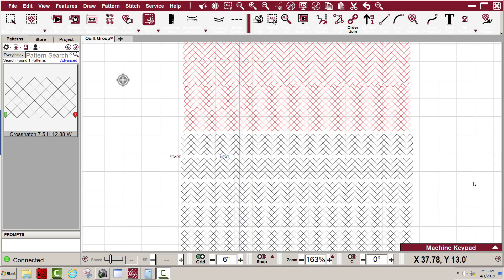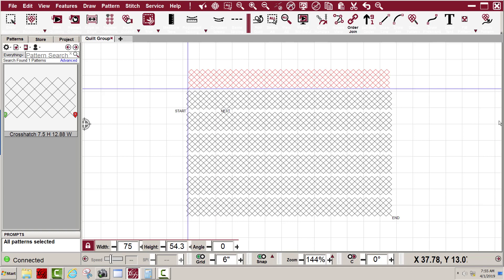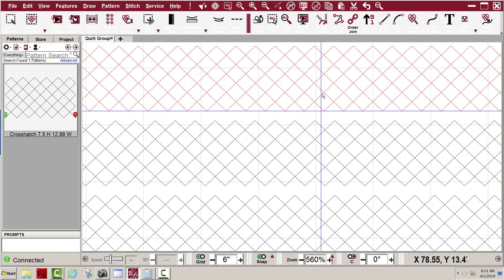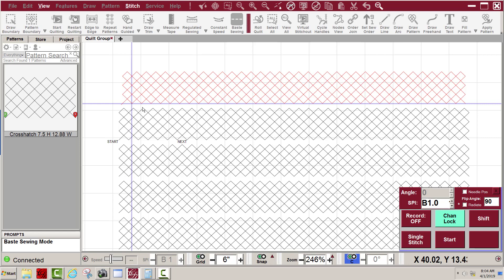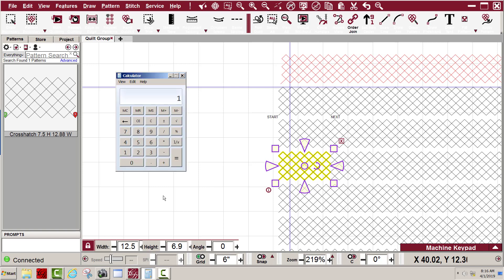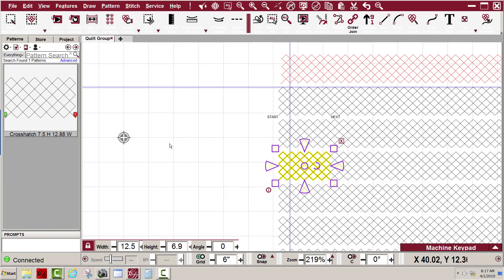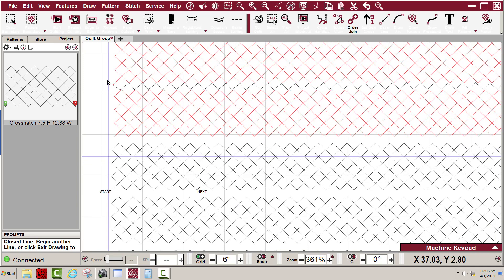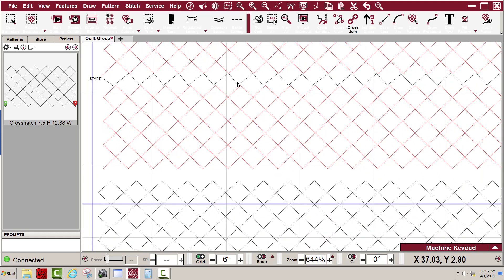Crosshatch large quilt 4 1 2019